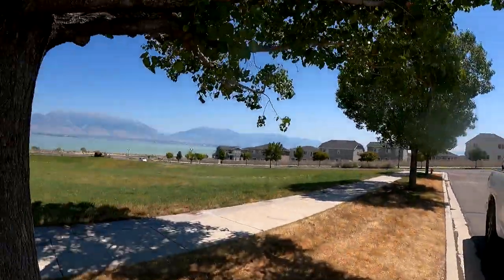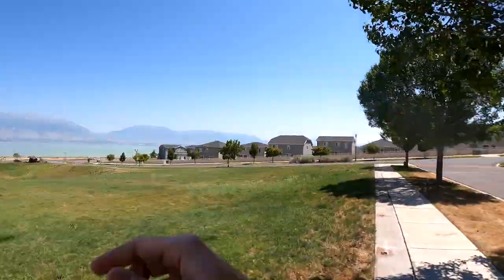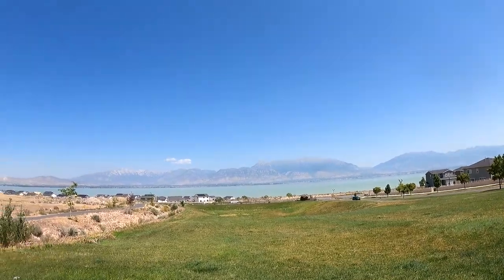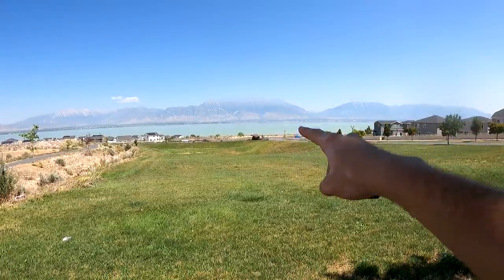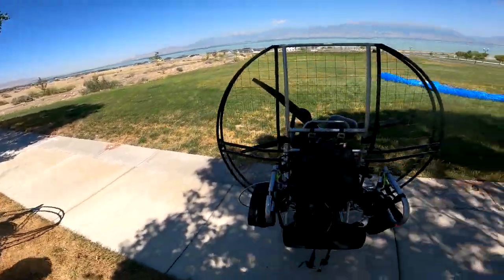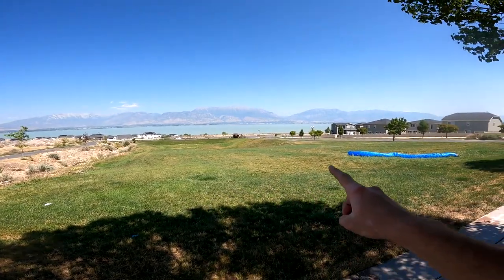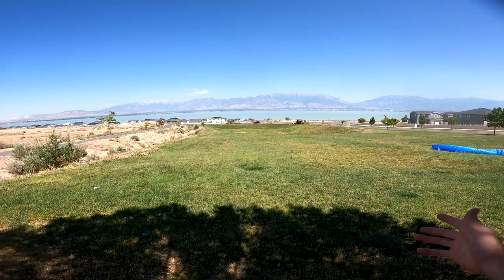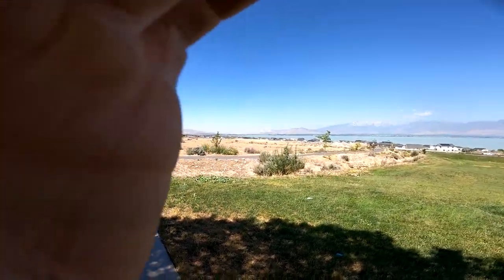Can You Fly 50 MPH On A Paramotor?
Trevor Steele was out flying around MID-DAY and was cruising around 48-52 mph on his 16m Dominator!!

The Flat Top Paramotor and Dominator combination are the best in the sport for pilots looking for maximum SAFETY and PERFORMANCE!!

IF you are like me and want to fly the SAFEST equipment possible without sacrificing your performance the Flat Top and Dominator is the way to go!

Get over 304 unique safety updates on the Flat Top while still being able to fly up to 51 mph, carry 600 pounds, go to 18,000 feet and more! The Flat Top Paramotor has been tested and proven in REAL WORLD crashes to protect and prevent pilots from getting hurt. Things like crumple zone, tightly woven kevlar netting, quick release harness, faceplant protection, and more are all things that make the Flat Top safer than competing paramotors.

The Dominator is an AMAZING glider because you get like EN-A certifications while also being able to keep up with all the unsafe performance gliders. You can easily do long cross country flights, take tandem passengers, ride soar and thermal, hike and fly, cruise around, and hard acro all on the same beginner level safety glider! In addition to that, because of the lightweight material the Dominator is made out of, it's extremely easy to launch and land and very forgiving for newer pilots!

If you would like to learn more about how you can start flying the safest equipment on the market, give us a call!

If your ready to take your first flight, Super Training is my 10-day paramotor training school where I personally take you from never having touched the glider to a master pilot in only 10-days. I do 5 training classes a year with 12 students a class down in Corpus Christi, Texas. I've been running these training classes for 20 years and have trained over 1038 students safely.